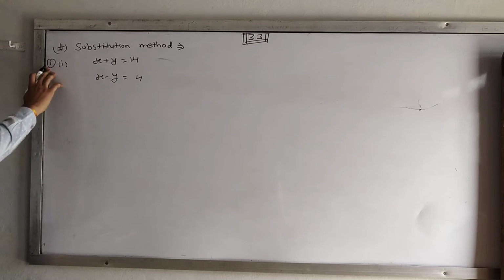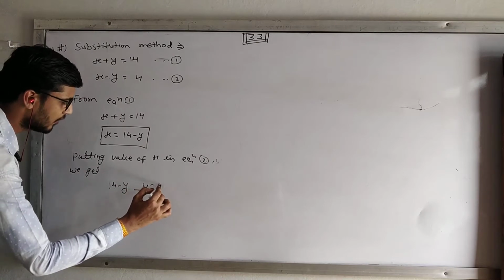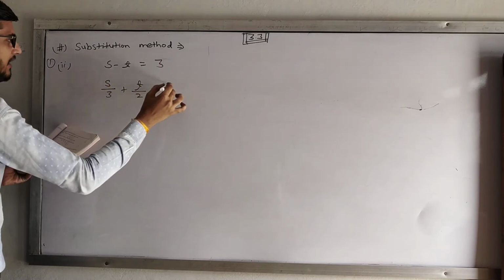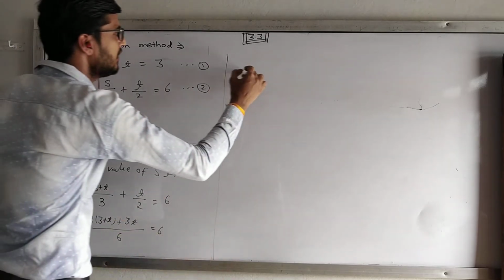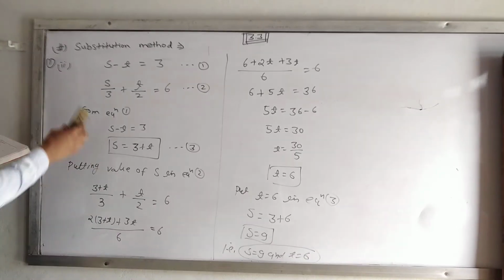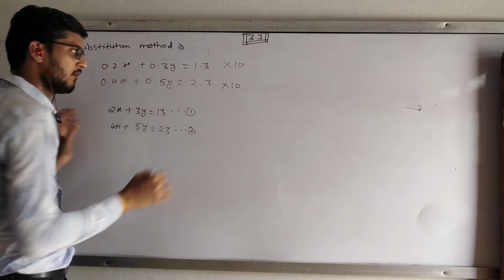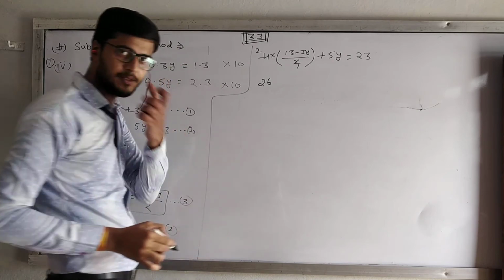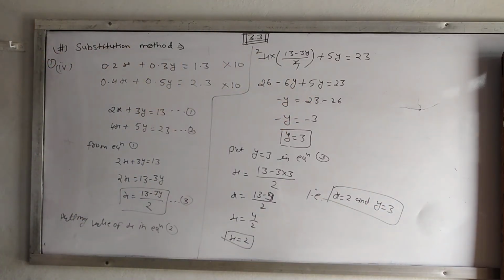Q.1(Exercise=3.3)i,ii,iii,iv Class X Maths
Substitution Method for solving pair of linear equation in two variables